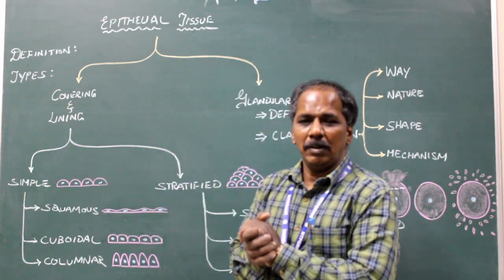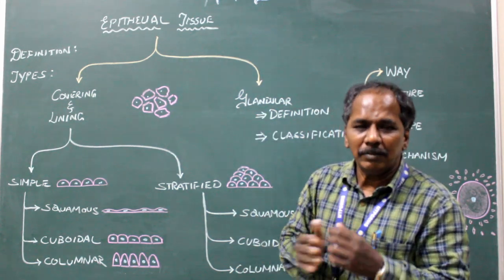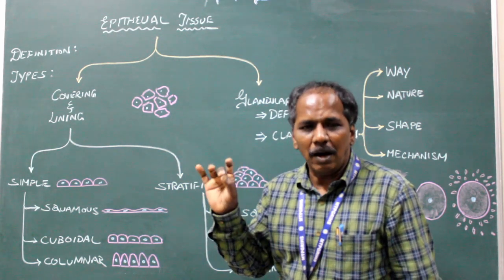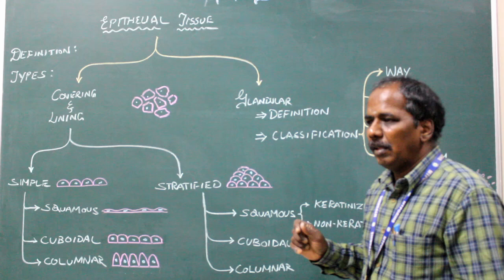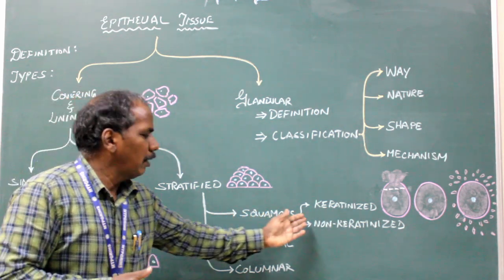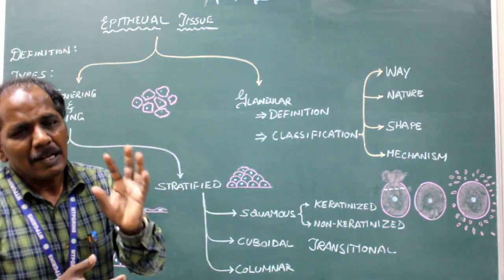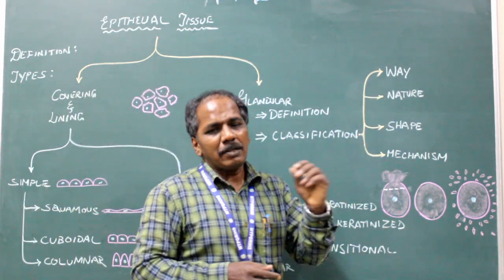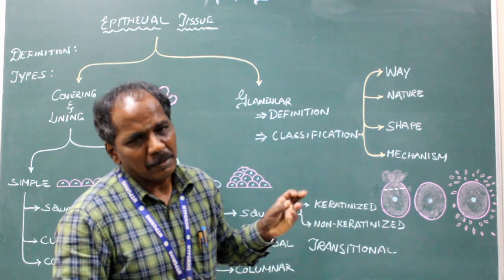Types of Epithelial tissue - AHS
Tissue: Definition, Epithelial tissue & Classification of Epithelial tissue.